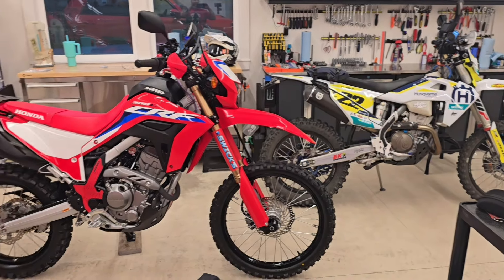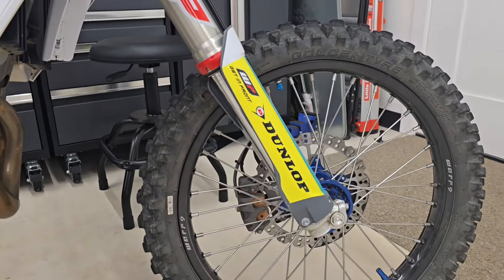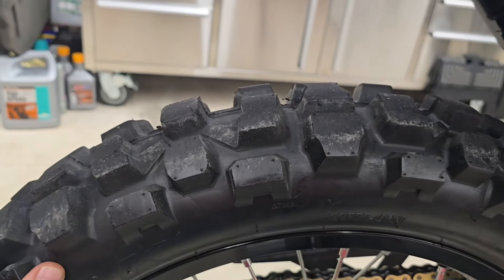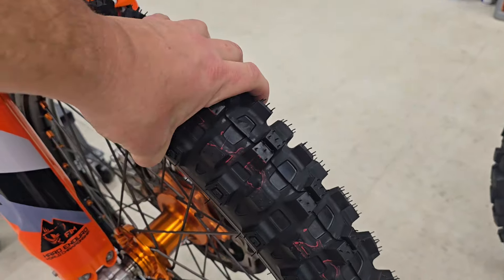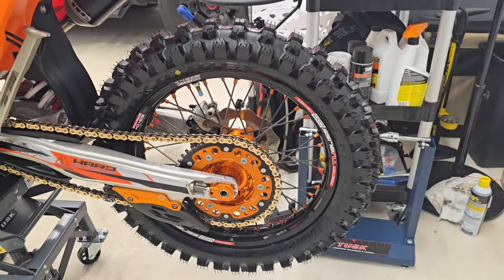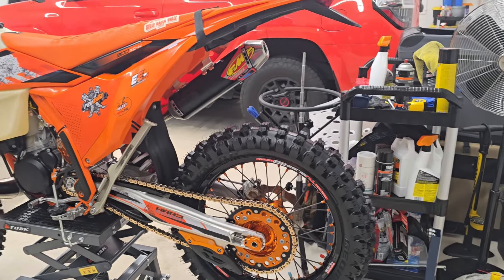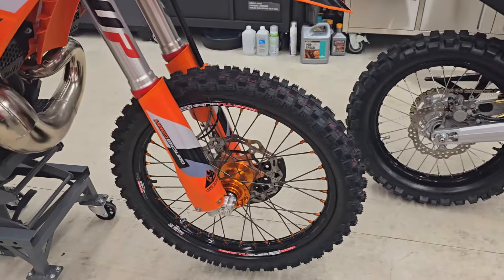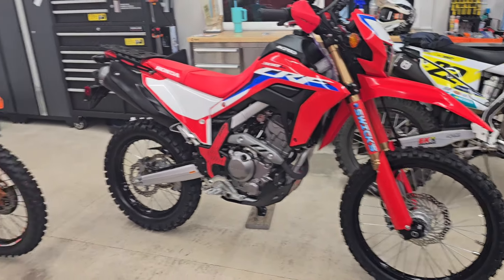Tire Talk! / Different tires, different purposes / 300, 350 500 Tire choices / DualSport & Dirtbike